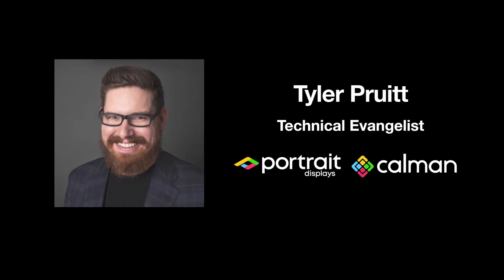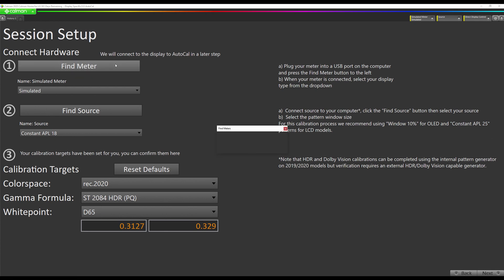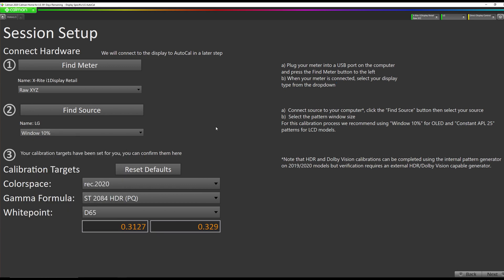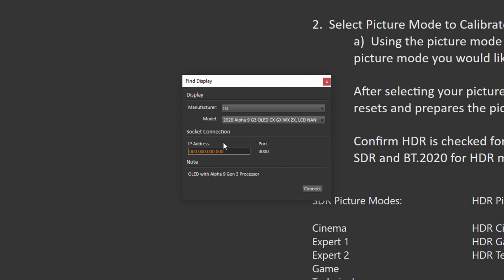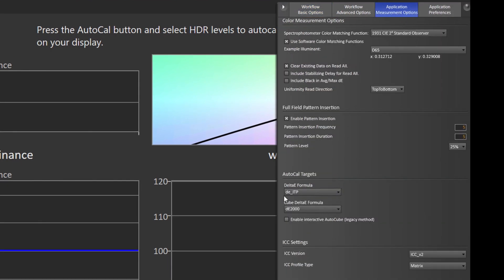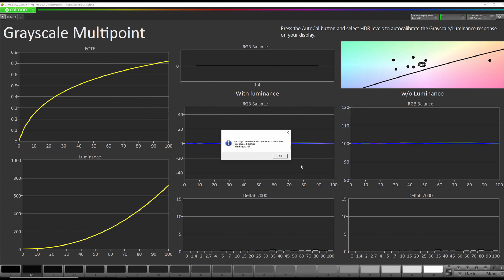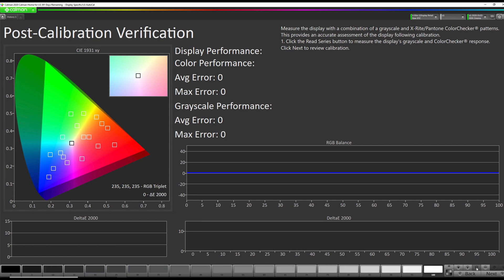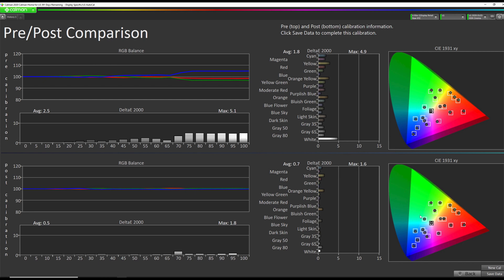LG 2020 OLED HDR Calibration with Calman Home for LG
Tyler Pruitt, Technical Evangelist at Portrait Displays, demonstrates how to calibrate a 2020 LG CX OLED for HDR10/HLG using Calman Home for LG. During this video, Tyler will also show you how to use LG’s built-in test pattern generator for this calibration process.